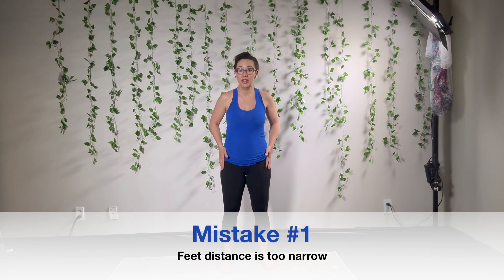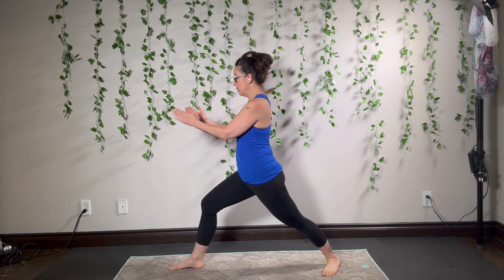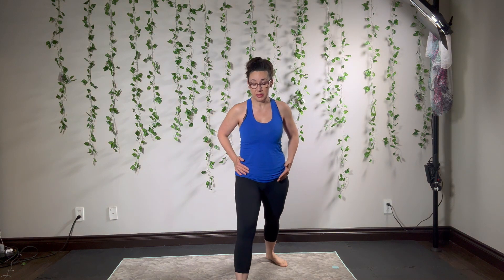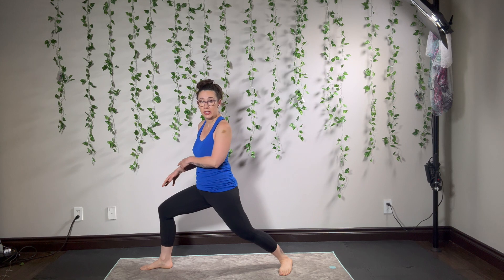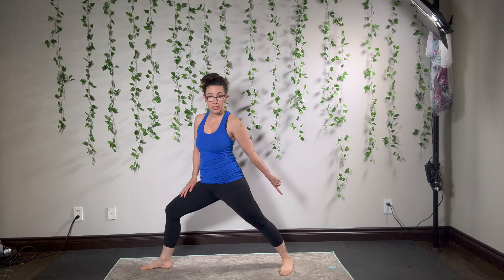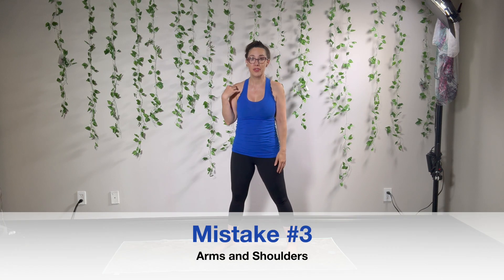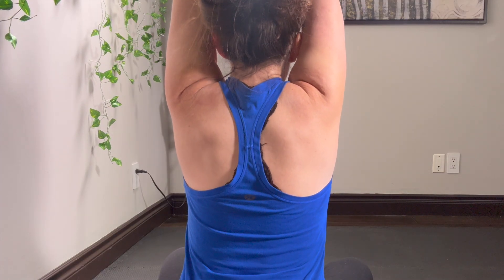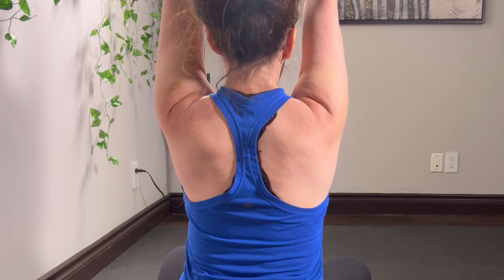Common MIstakes in Warrior 1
Warrior One is such a foundational pose that can often be taken for granted.  In this short little video, you will find 3 tips to help you get the most out of this very common pose!